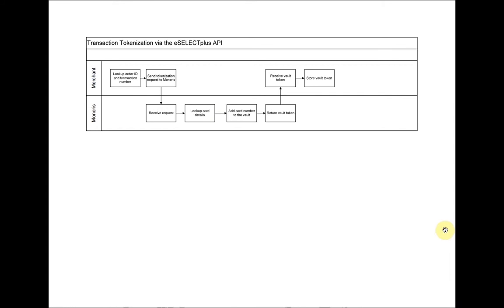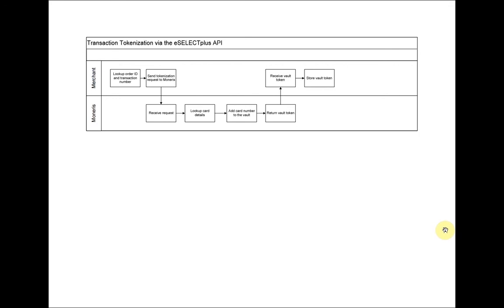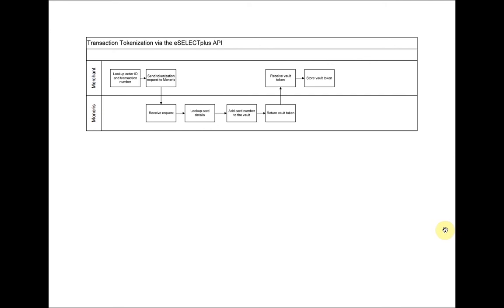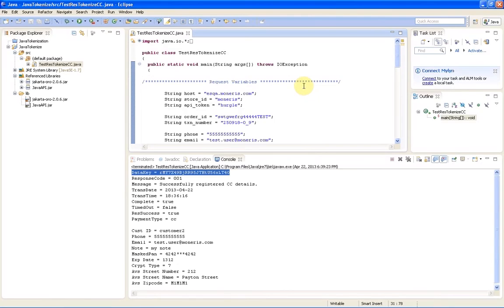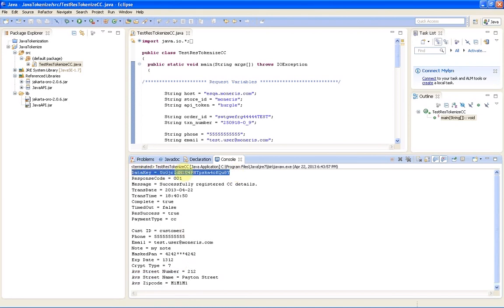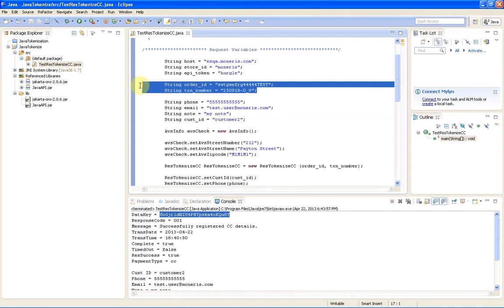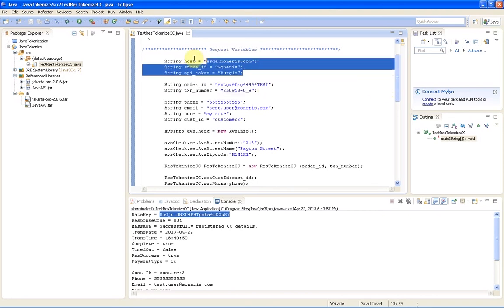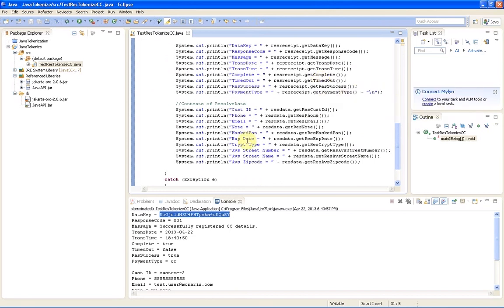Moneris eSELECTPlus Tokenize Feature